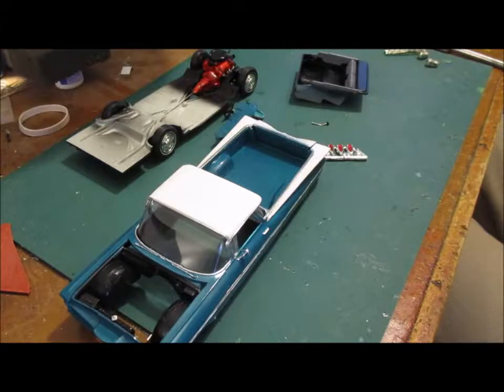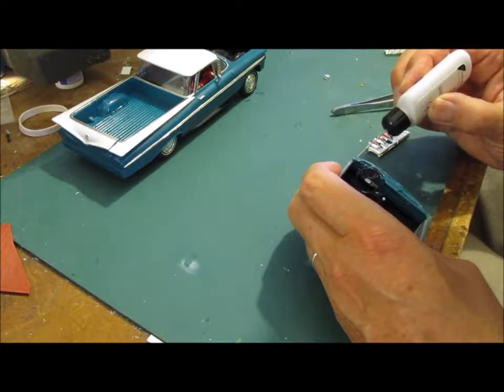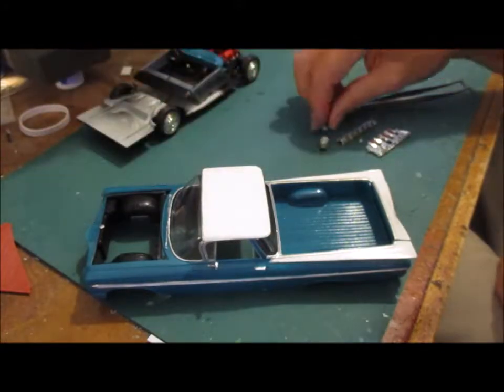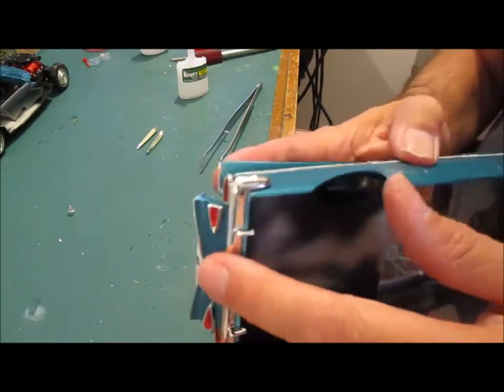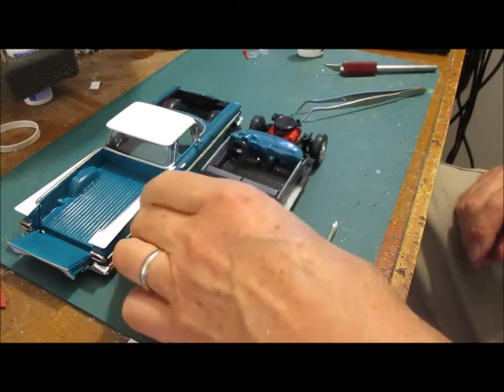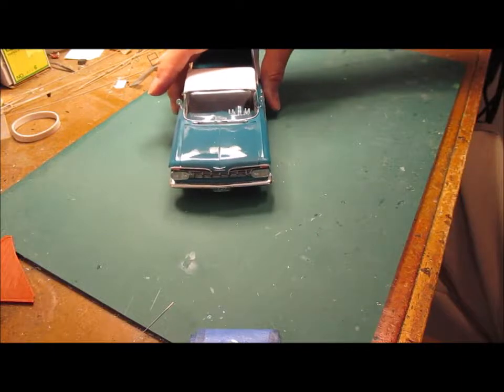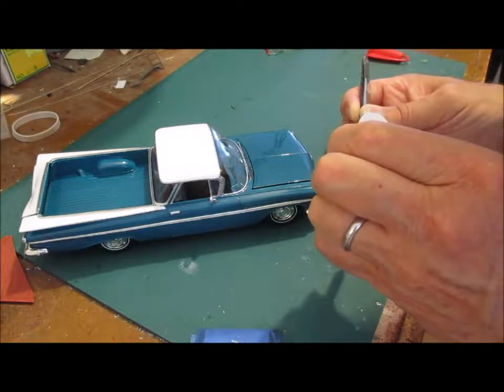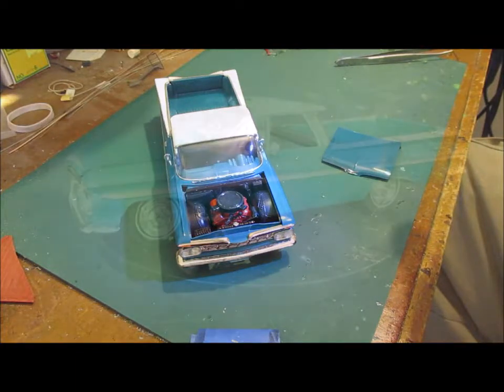AMT 1959 El Camino Kit Build Pt 2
Interior and body are all painted & all that's left is finishing up the final details.